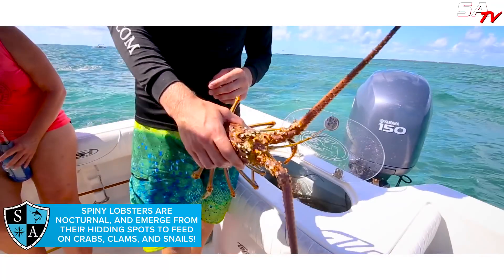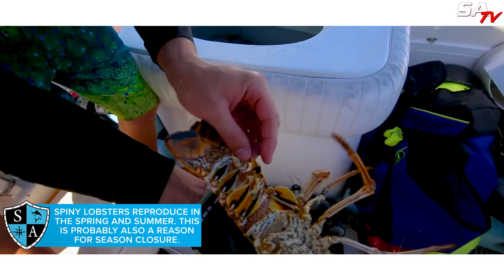SA TV | LOBSTER SEASON OPENER IN FLORIDA KEYS!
SA TV Joined our Pro Staff Member Ryan Copenhaver and close friends, The Ulmer Family for some EPIC action down in the Florida Keys for the start of Lobster Season!

Check out this awesome action caught by SA TV as everyone on the trip absolutely SLAYED it down in the BEAUTIFUL Florida Keys!

Lots of Lobster and beautiful ocean scenery.

SA was created to fill the gap from manufacturing to customer. We offer quality gear at reelistic prices™, fast shipping, reliability and most importantly, for outdoorsmen who know they shouldn’t have to overpay for the gear they need to enjoy the outdoors.

Like most of you, we’ve long had to choose between over-priced gear that breaks your bank and cheap gear that won’t survive in the outdoors. We knew there had to be a better way, so we created SA Co. to provide quality gear at reelistic prices™.

for quality gear at reelistic prices™.